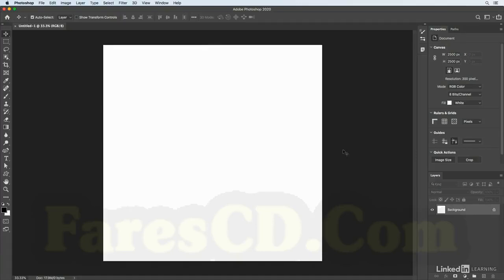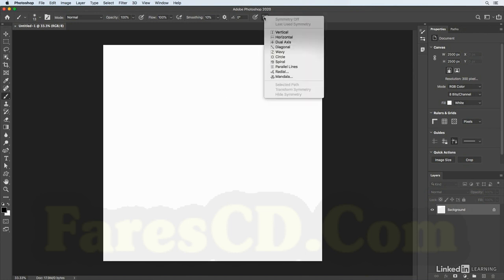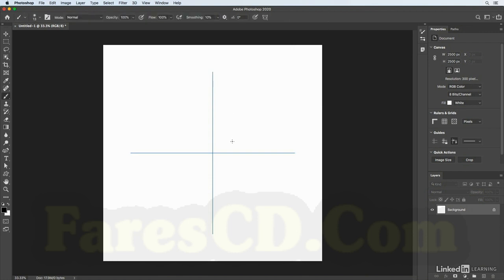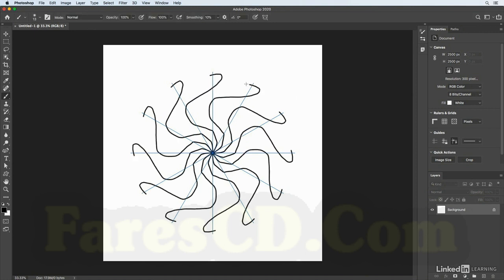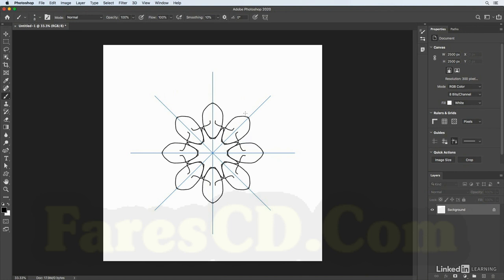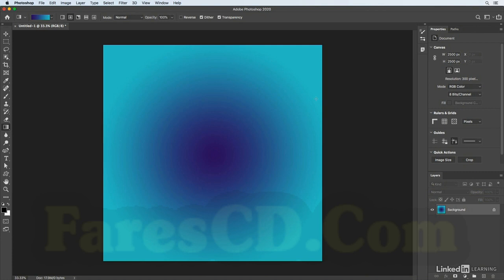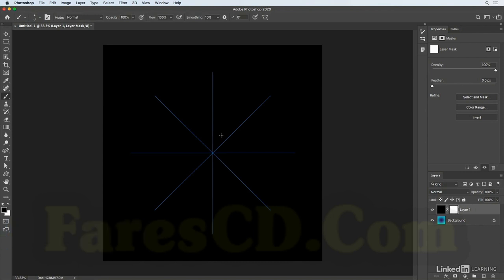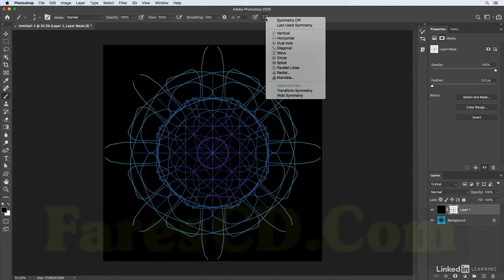40 Creating symmetrical brush strokes new